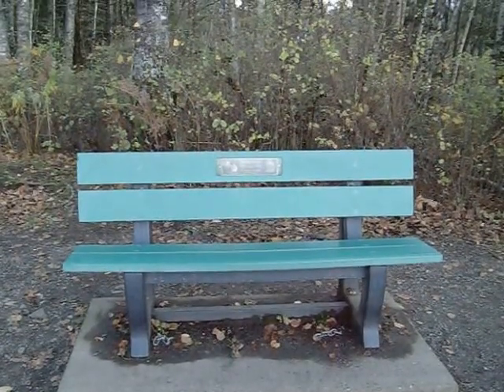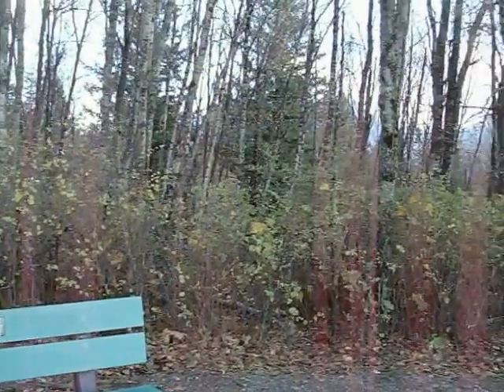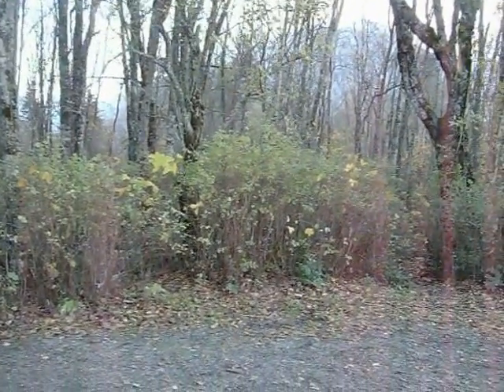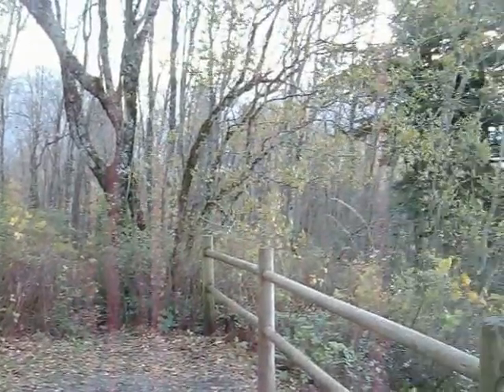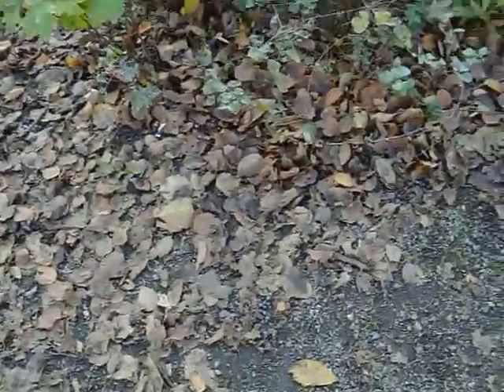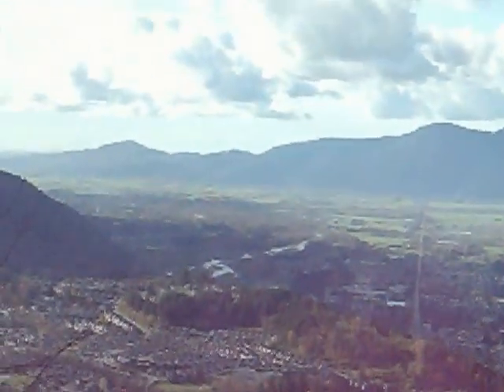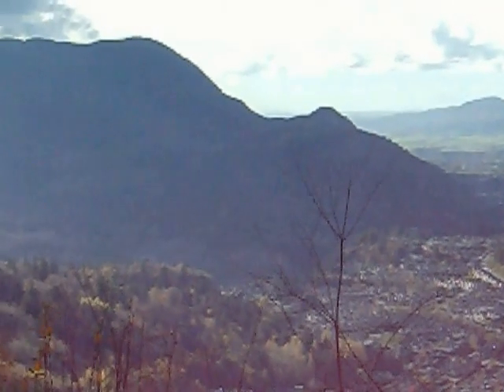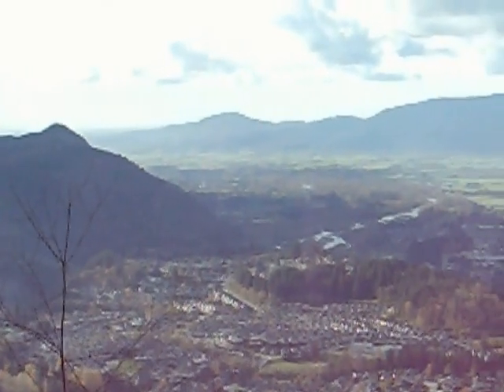Mount thom 012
Mount Thom viewpoint.